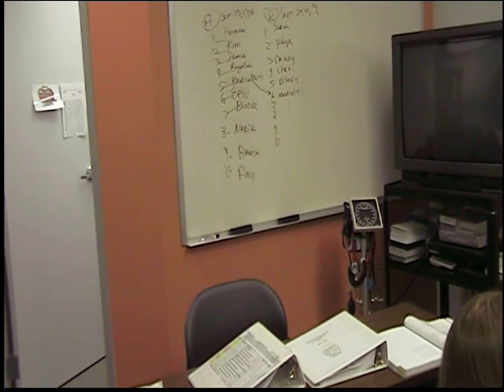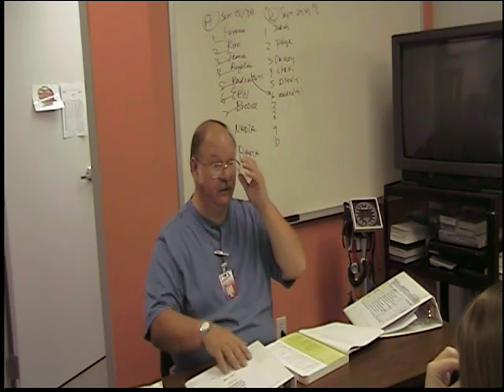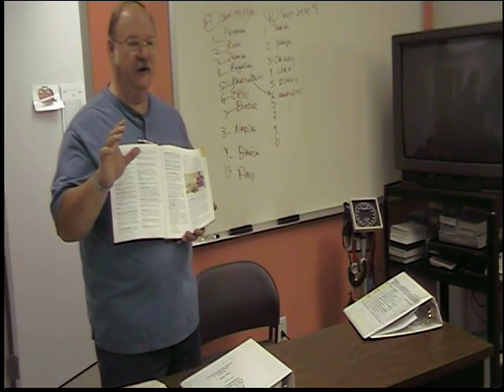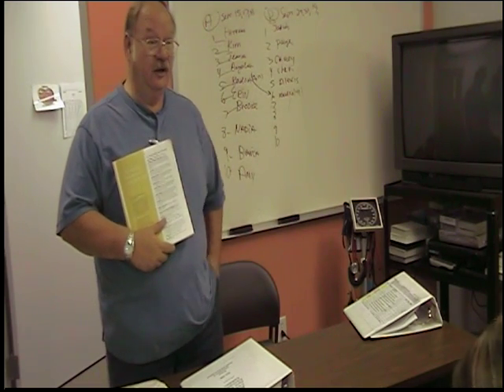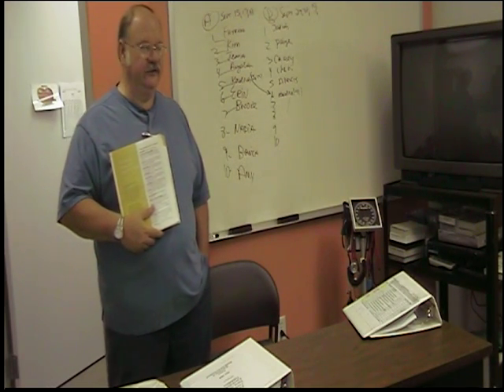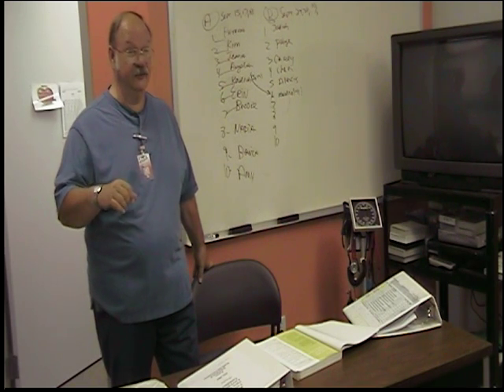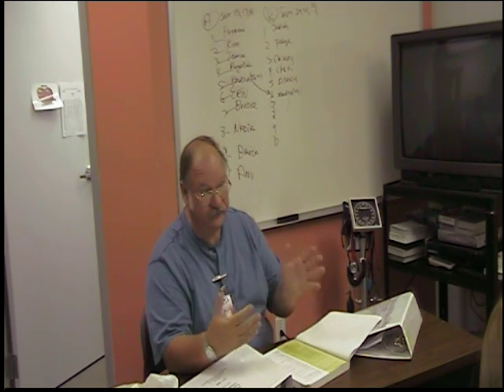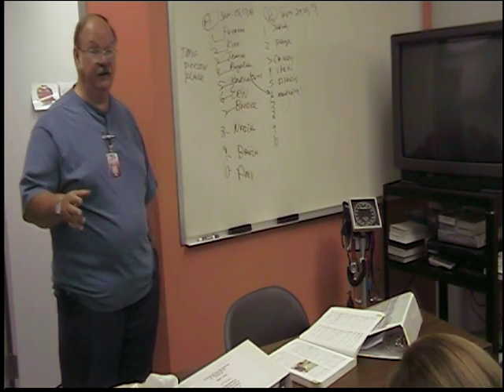Fort Scott Community College Hybrid-CNA Unit 4 G Communications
Meeting Resident Needs:  Communication